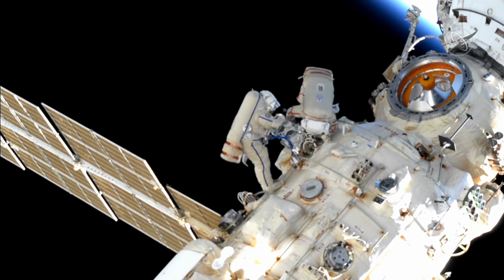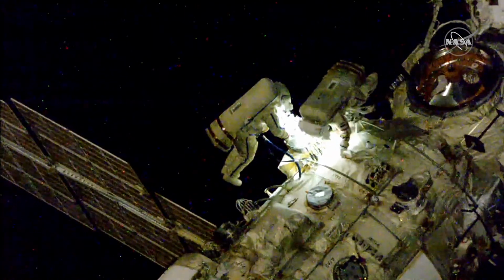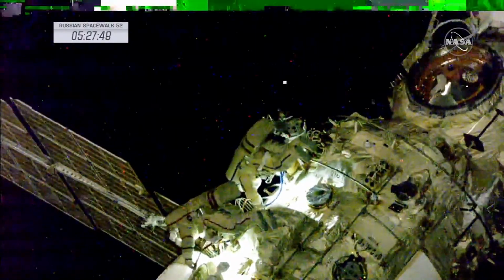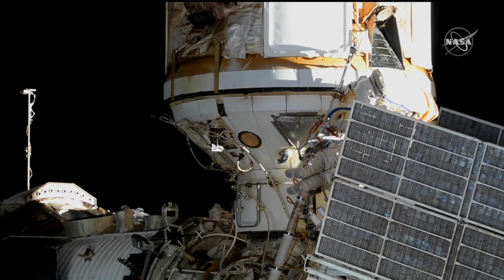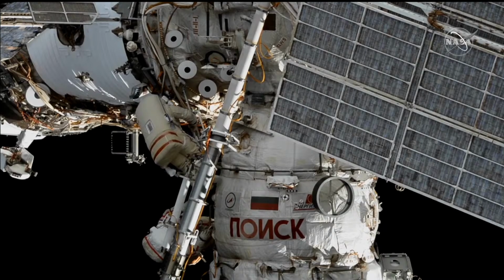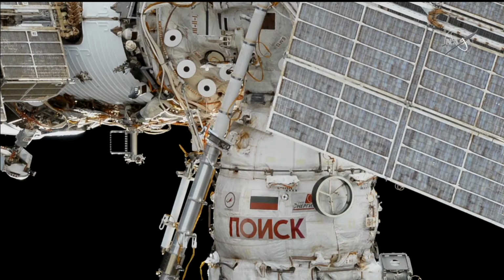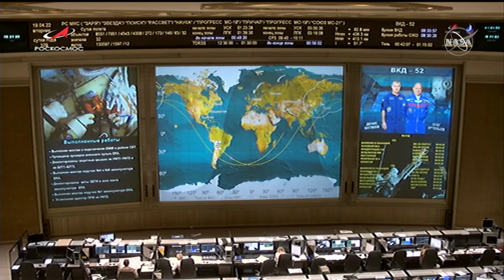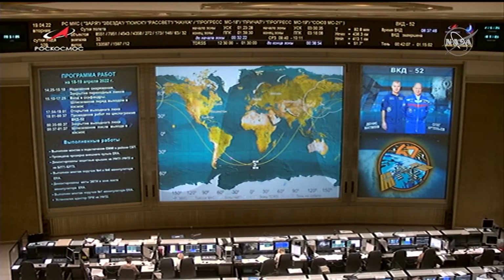মহাকাশে হাঁটছেন নভোচারীরা।দেখুন সরাসরি... | Rtv News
মহাকাশে হাঁটছেন নভোচারীরা।দেখুন সরাসরি...

Rtv News is a collection of innovative and powerful news brands that deliver compelling, diverse and engaging news stories. Rtv News features Rtvonline.com and the existing apps and digital extensions of its respective properties. We deliver the best in breaking news, live video coverage, original journalism and segments from your favorite Rtv News Shows.

About RTV:
Established in 2005, RTV is the frontier TV Channel in Bangladesh reaching millions of viewers worldwide. It’s owned by locally renowned Bengal Group of Industries.2005, RTV is the frontier TV Channel in Bangladesh reaching millions of viewers worldwide. It’s owned by locally renowned Bengal Group of Industries.

CONTENT DECLARATION
RTV has the sole rights of all contents and it does not give permission to any business entity or individual to use these contents except RTV. This Channel is the Based on News and Current Affairs. The uploaded all contents are Made by our own team. Also Sometimes We are using some Third-Party materials where we have the specific authorization and permission to use this on YouTube.

Office Address:
BSEC Bhaban (Level 6), 102 Kazi Nazrul Islam Avenue
Kawran Bazar, Dhaka – 1215, Bangladesh